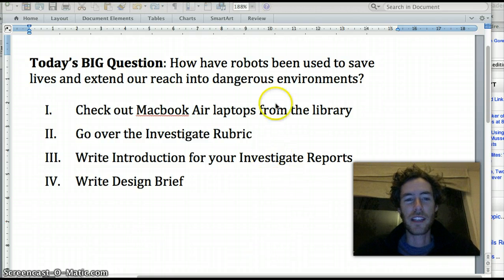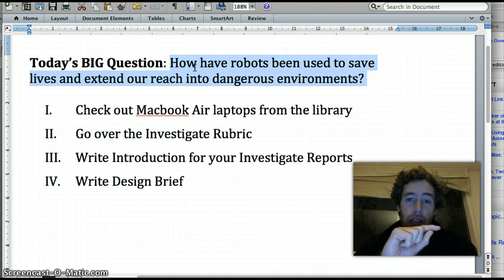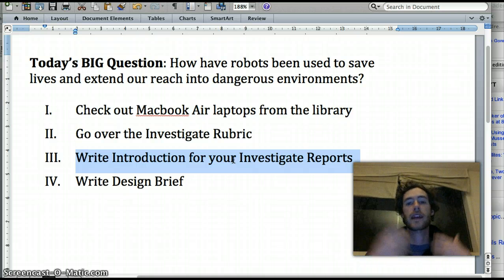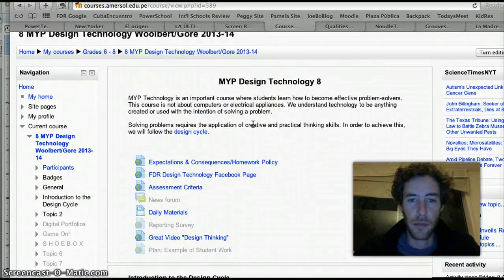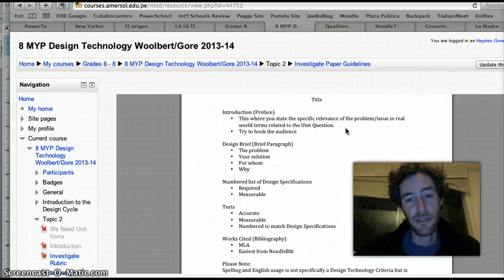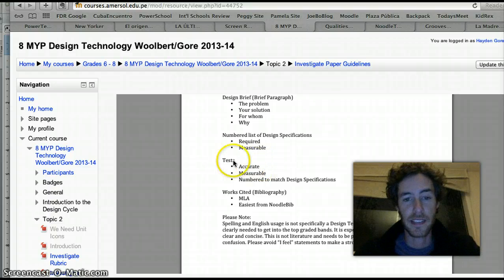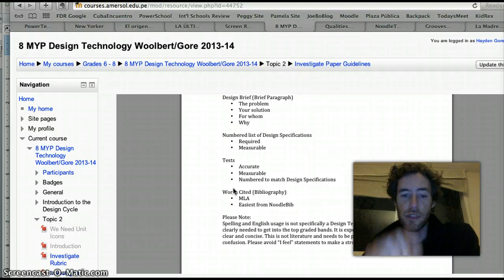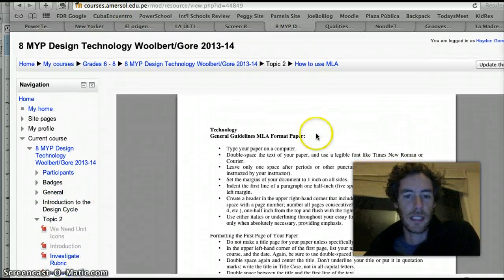Screencast #3: Writing Intro (Grade 8)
Describes the format that we will use to write our Investigate Report, with a focus on the Introduction and Design Brief.